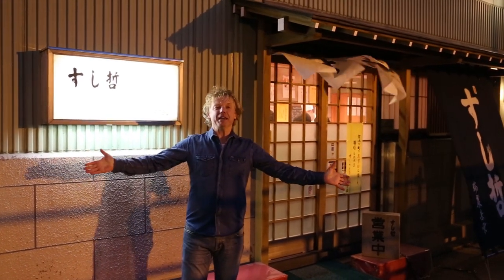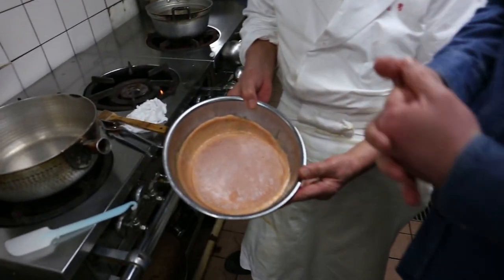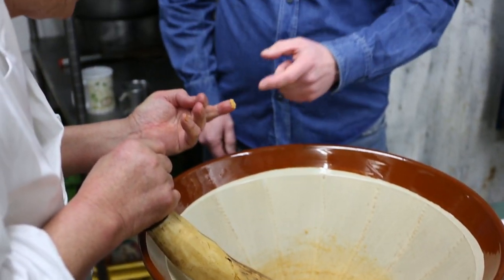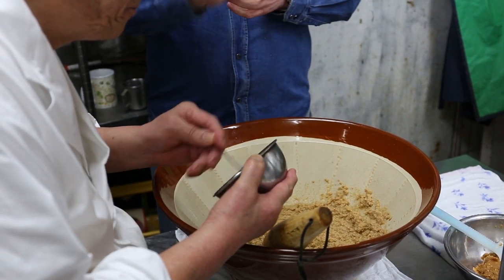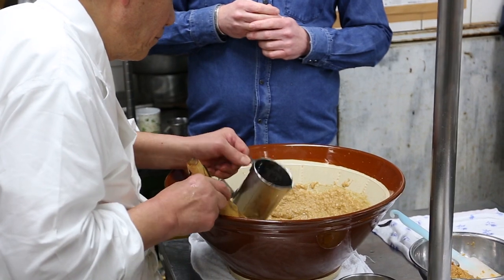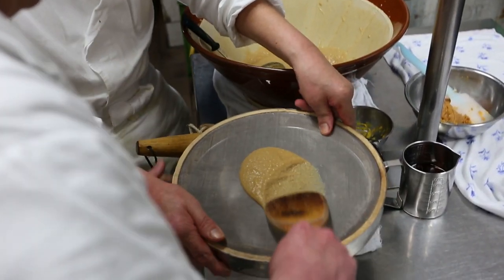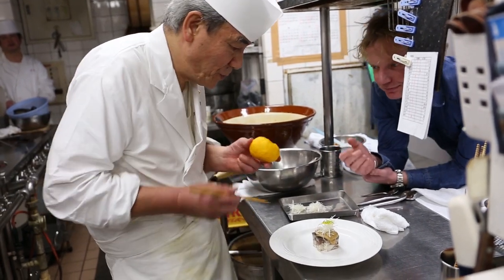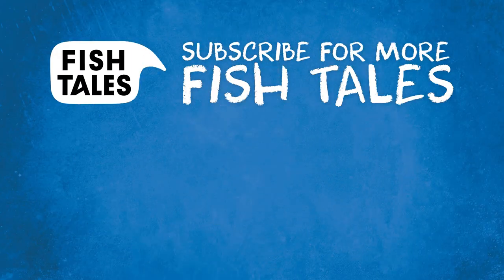Cooking with a Japanese Sushi Master 鮟鱇の共和え | Bart van Olphen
Fishy Friends! When I visited the city of Shiogama in Japan I had the opportunity to dine at Sushi Tetsu where head chef Mr. Taizo Shirahata made us a great dish with monkfish liver jelly called ‘Anko no tomo-ae’ (鮟鱇の共和え). This was maybe one of the best Japanese dishes that I had in my life! I asked Mr. Taizo how he made this and he offered us to come back so he could show the incredible process of making this monkfish jelly! Enjoy.

Thank you to MSC Japan and Sushi Tetsu for making this possible.